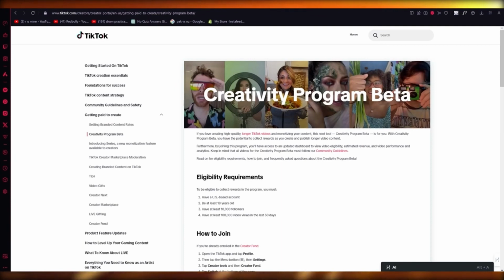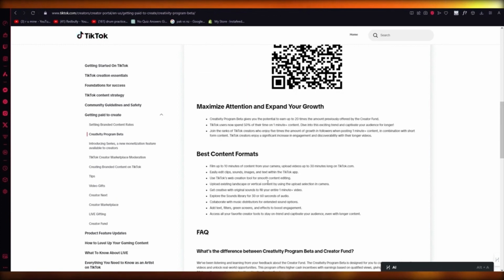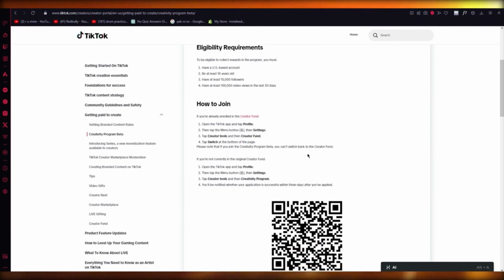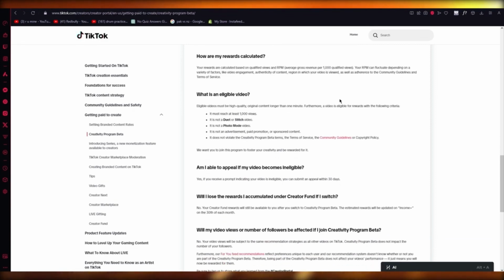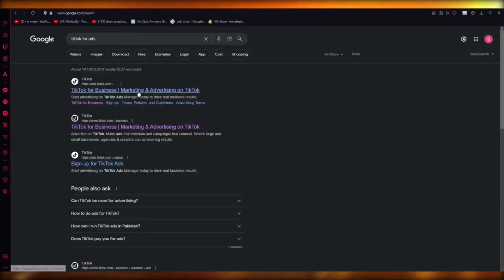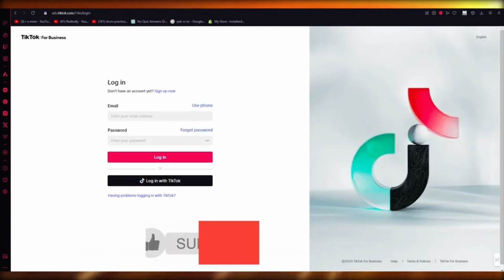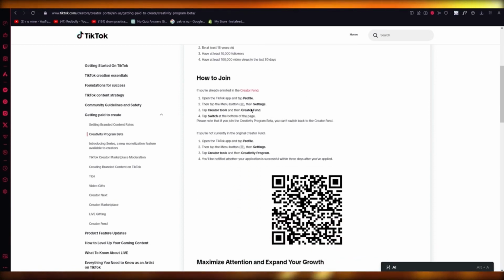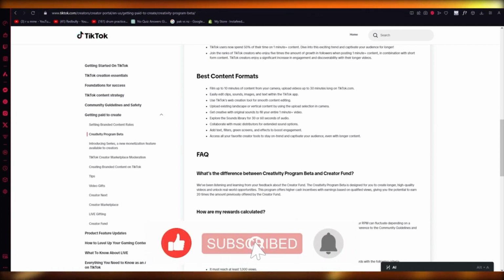How to make money on TikTok Full Tutorial (2024 UPDATE)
In this how to make money on tiktok tutorial video you will learn how to make money on tiktok 2024 and make money online by using tiktok as well as making money with tiktok creator fund. This video will show you how to make money on tiktok shop and how to make money on tiktok creativity program. In this tutorial video, you will receive insights on how to monetize your presence on TikTok and make money on the platform in 2024. The video covers various methods, including making money online through TikTok and participating in the TikTok Creator Fund. Additionally, the tutorial explains how to leverage the TikTok Shop and the TikTok Creativity Program for monetization opportunities. This comprehensive guide provides valuable information on different avenues to earn money on TikTok.

📚Elon Musk's Secrets to Success:

📚Maximize Results with GPT-3: